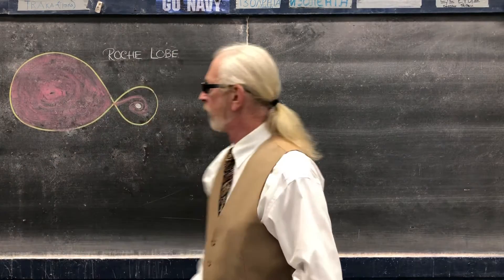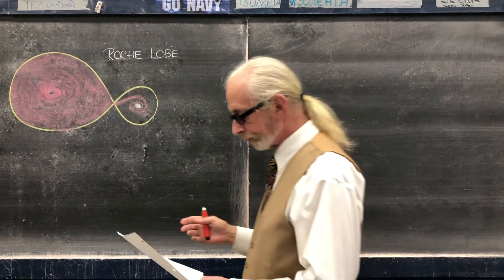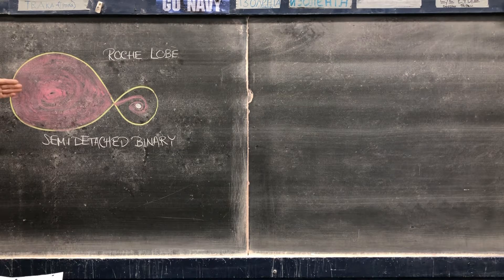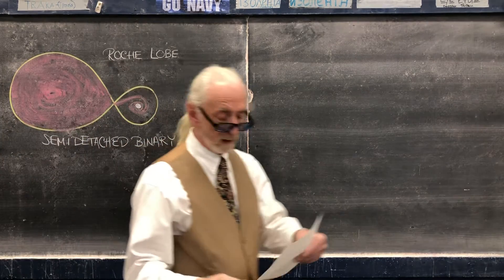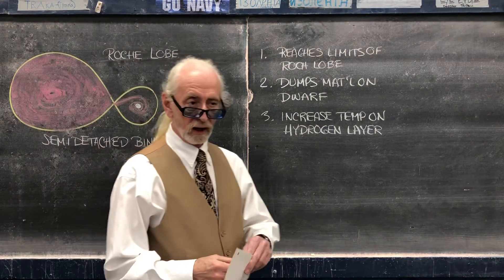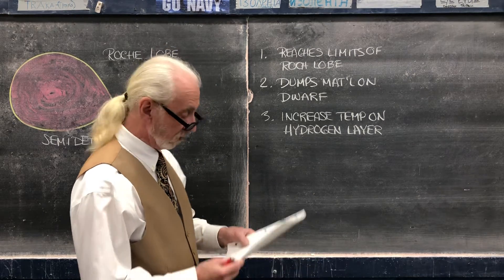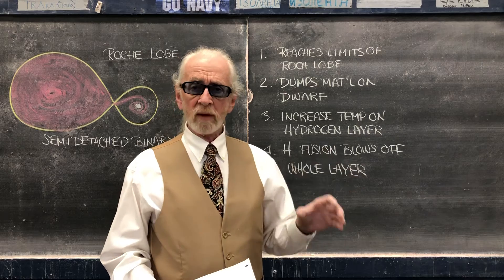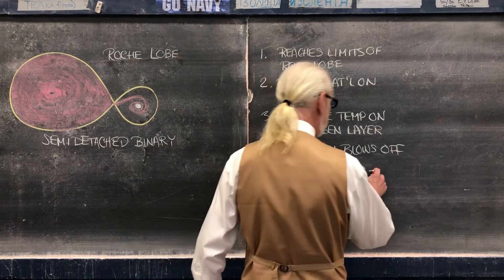Prof. Kevin Kimball-SMCC-Astro100-White Dwarfs in Binary Systems